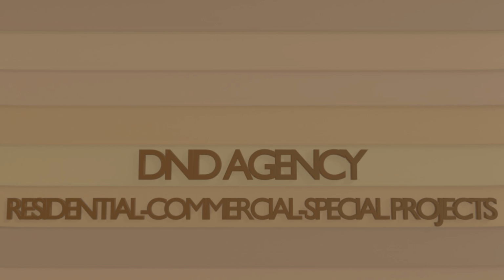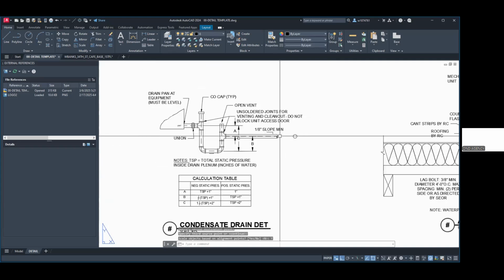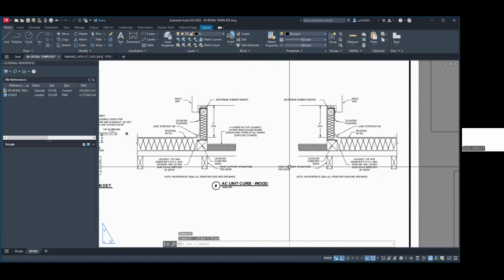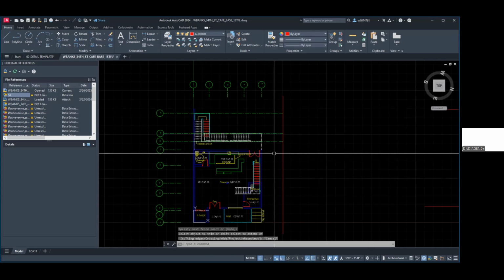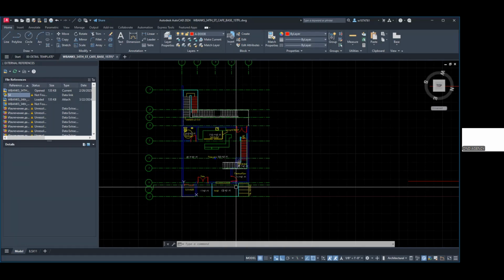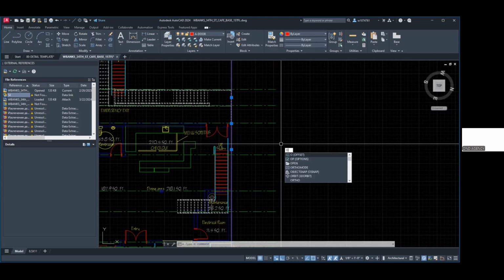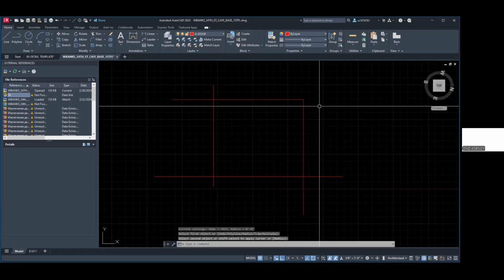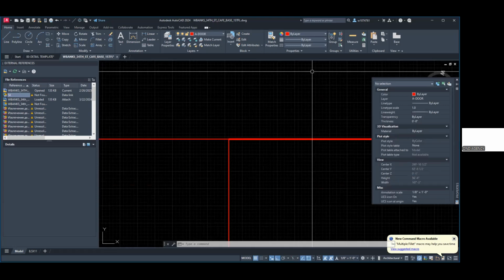TOP 10 CAD COMMANDS FOR DRAFTERS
As a drafter, you need to be detail oriented, efficient, and quick. Here are my top 10 CAD commands that help me achieve that. I hope they will help you as well.